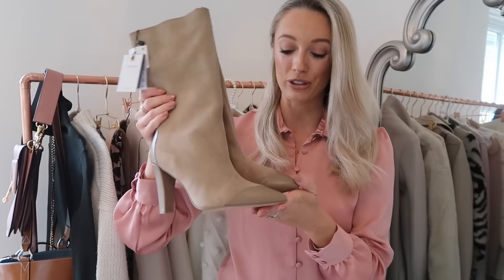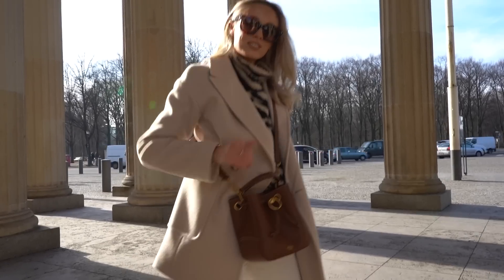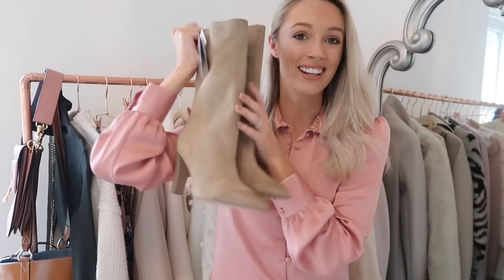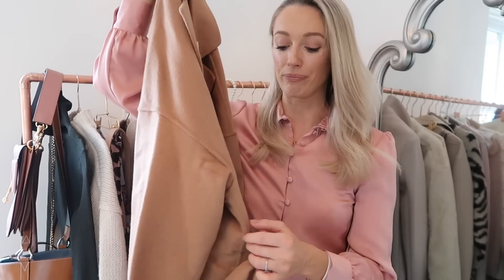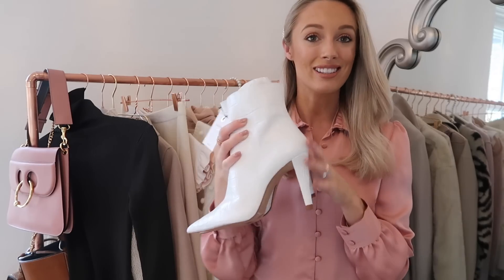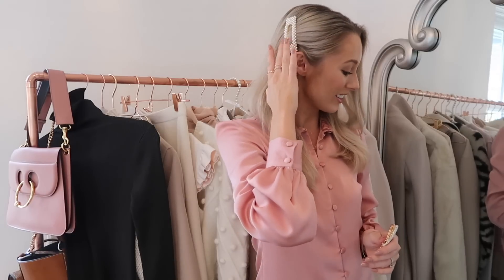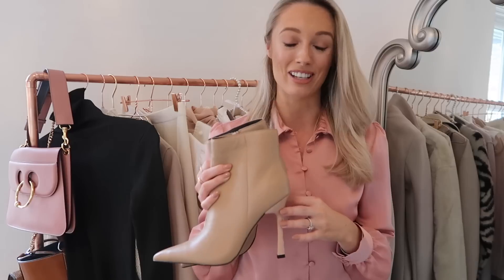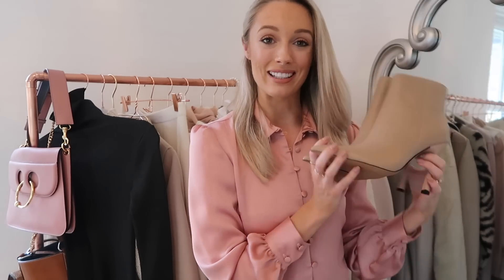ZARA NEW IN HAUL & TRY ON // Pre-Spring 2019 // Fashion Mumblr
A try on haul for Zara and other highstreet favourites for Spring 2019!